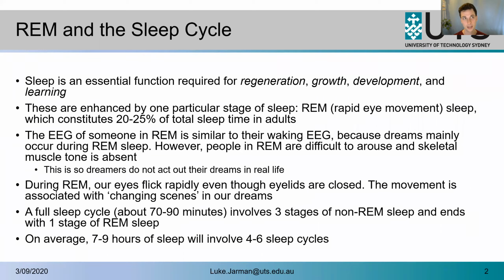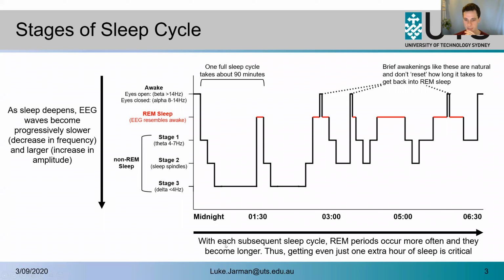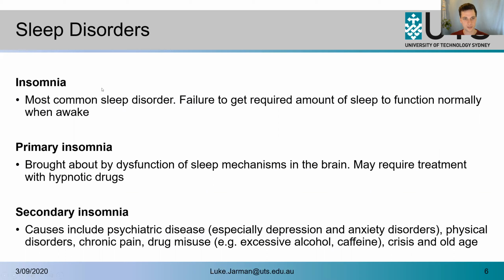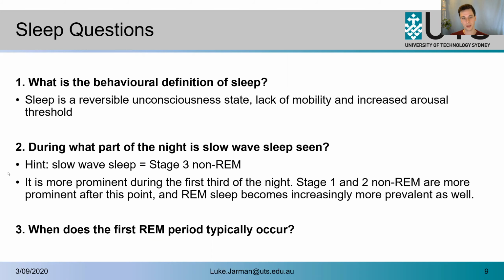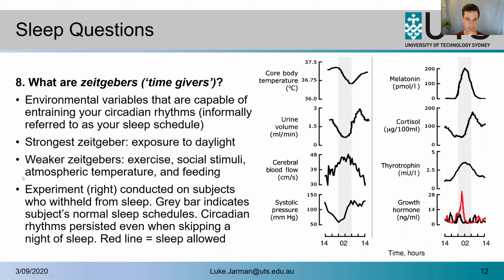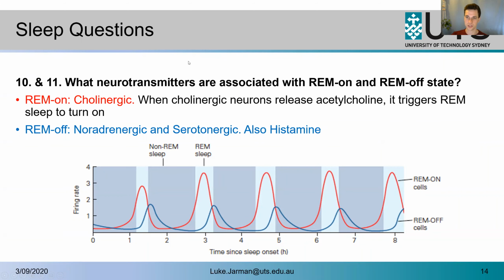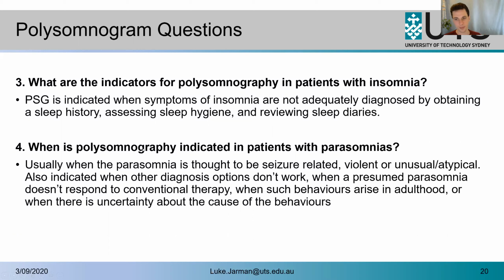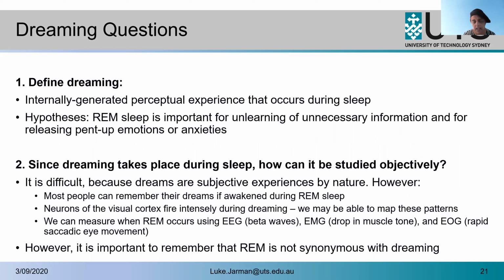Sleep and Dreams tutorial YouTube Recording